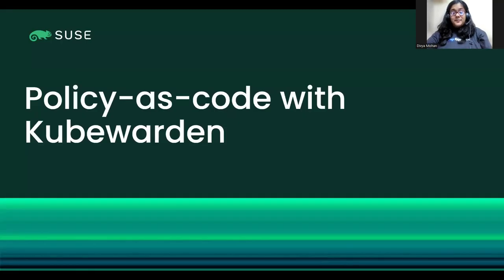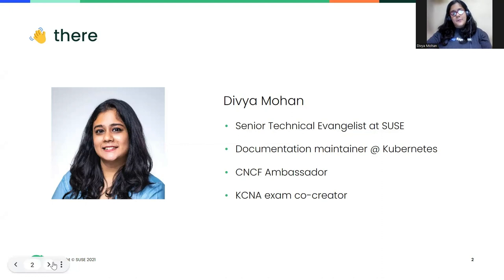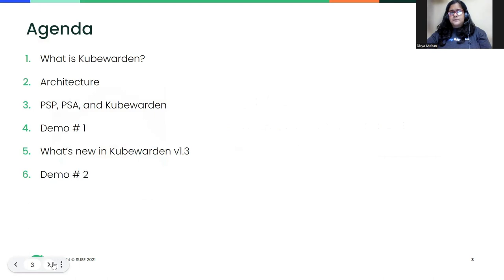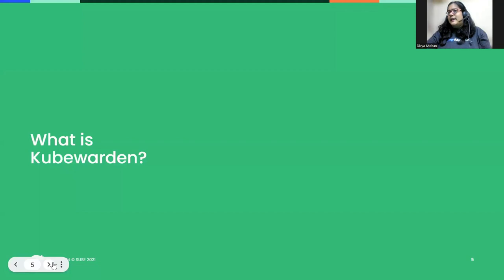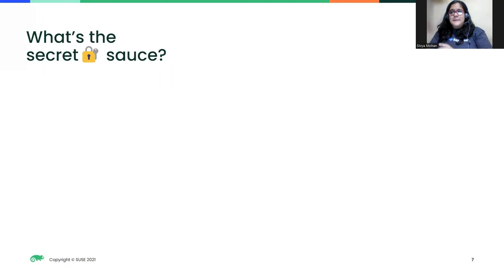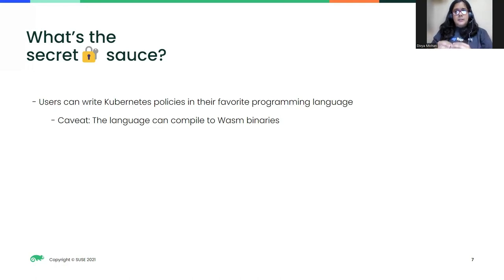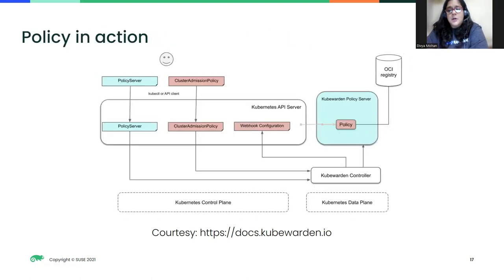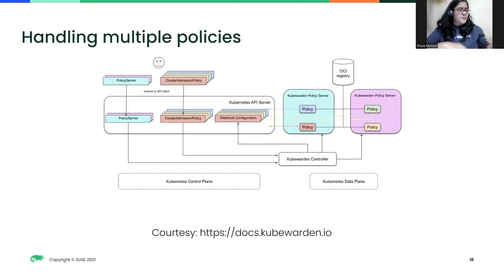Policy as code with Kubewarden